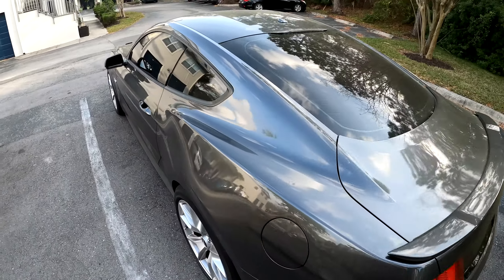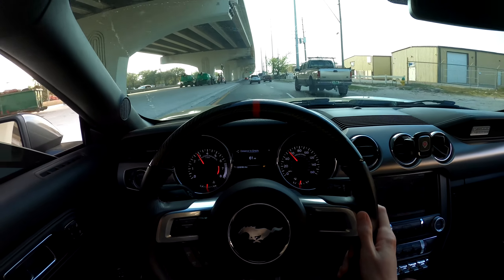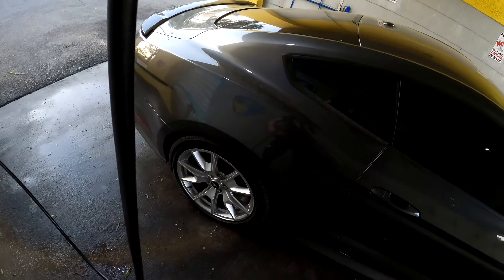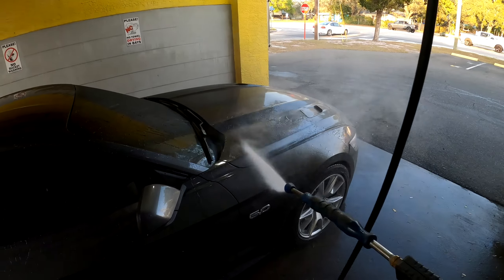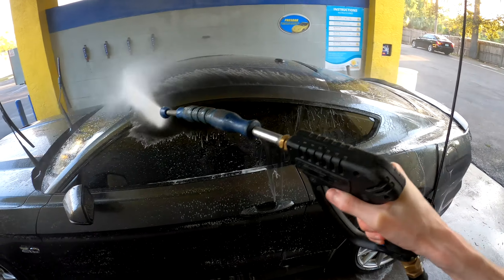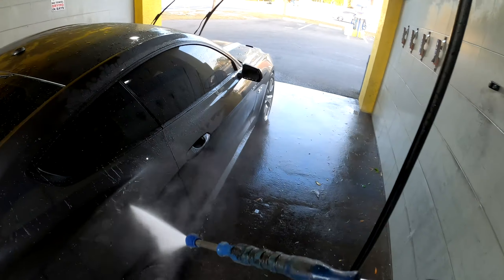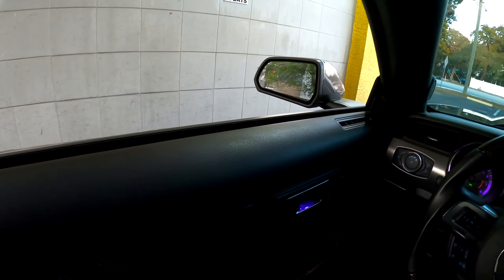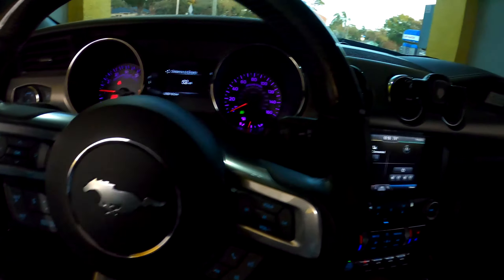The Key for A PERFECT Finish When Washing Your Car.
tldr: Basically get some spray on wax lol